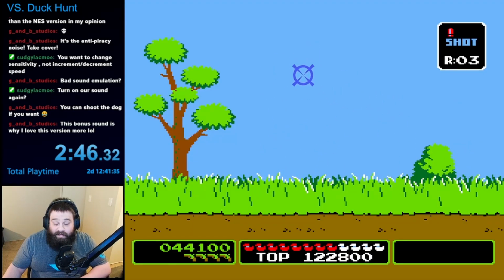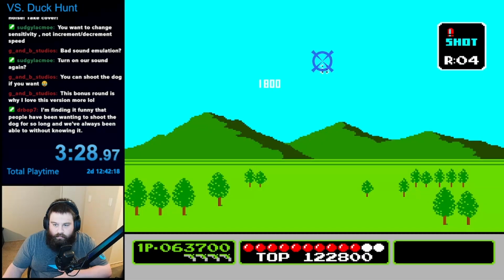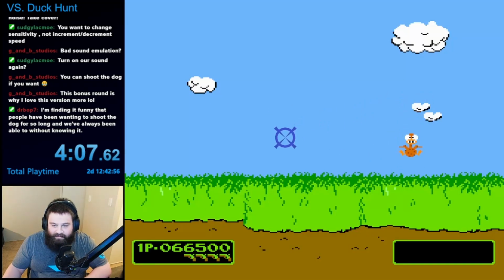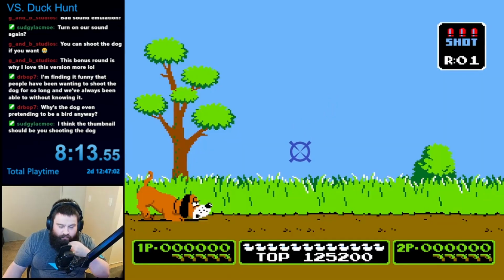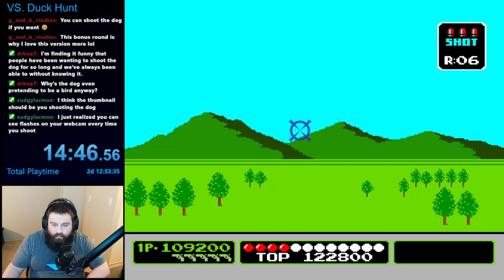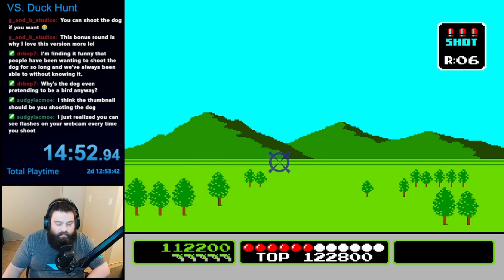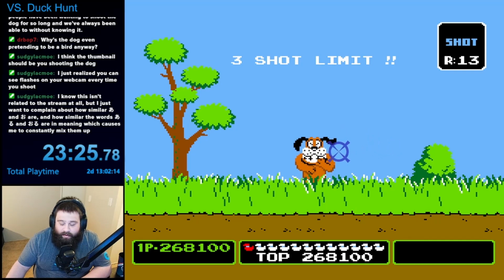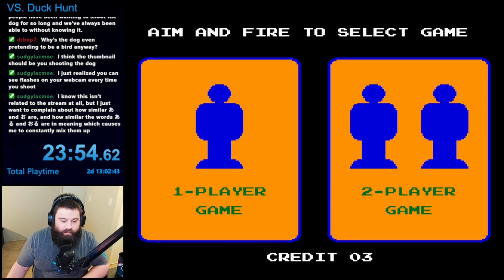[VOD] Beating EVERY Nintendo Game | VS. Duck Hunt | Game #78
I am taking on a challenge to beat EVERY playable Nintendo-published title! The next game is VS Duck Hunt, an arcade port of the NES game. This game adds a new bonus mini game, and a single game mode that combines the modes from the NES version.

I got a new camera around this time, and I was still tweaking with settings.

Sections:
00:00 Intro
00:22 Run 1
09:32 Run 2